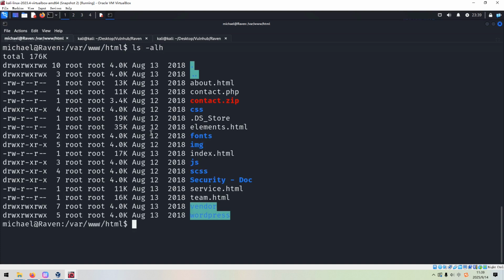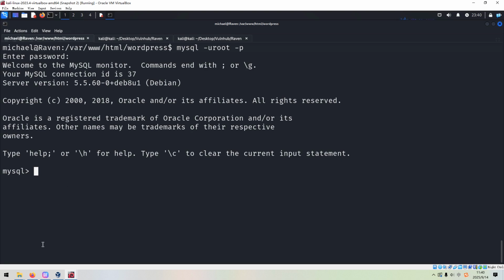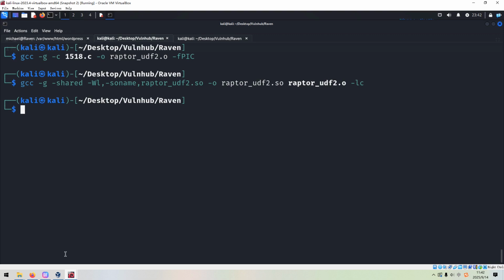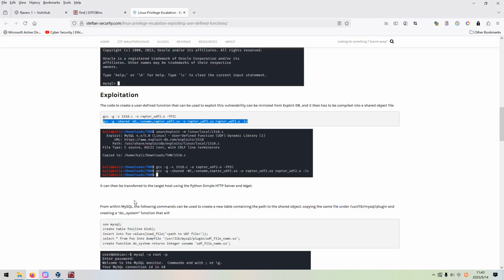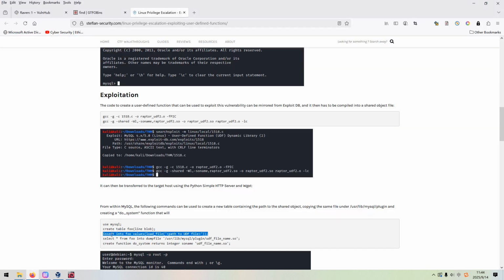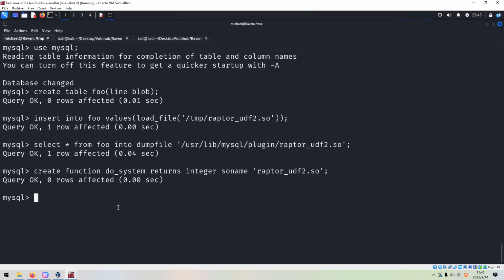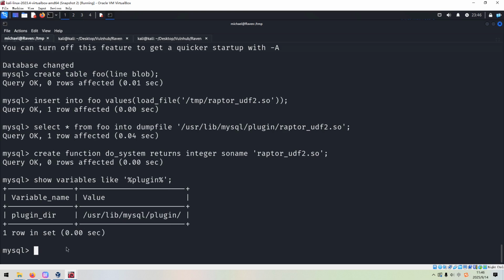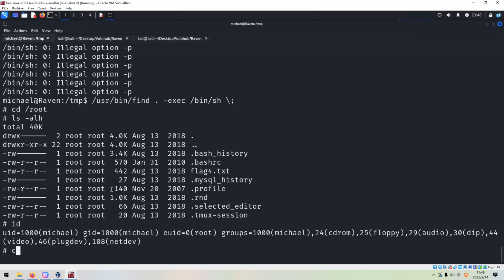Raven:1 CTF — MySQL UDF PrivEsc (Exploit-DB) | Compile UDF, Install Plugin & Get Root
In this video I take a different route to root on Raven:1 — using an Exploit-DB mirrored MySQL User-Defined Function (UDF). You’ll see the entire process: compile the UDF as a shared object, transfer it to the target via a simple HTTP server + wget, load it into MySQL using LOAD_FILE and SELECT ... INTO DUMPFILE, create a do_system function, and execute commands as root (including creating an SUID /bin/bash copy for a persistent root shell).

Important: This is an educational CTF/lab demonstration only. Do NOT use these techniques on systems you do not own or have explicit permission to test.
What you’ll learn (high-value keywords up front)

How to compile an Exploit-DB UDF into a shared object with gcc.

How to transfer and install a MySQL plugin using a Python SimpleHTTPServer + wget.

How to create a table, use LOAD_FILE() and SELECT ... INTO DUMPFILE to drop the .so into MySQL’s plugin directory.

How to create the do_system function and run select do_system('cmd') to execute commands as root.

How to make an SUID copy of /bin/bash (chmod +xs) and gain a root shell.
Short mitigation / defense notes (use in description for safety & SEO)

If you’re defending systems, check and harden these areas:

Restrict MySQL file and plugin write access; avoid running MySQL as root.

Disable LOAD_FILE() or restrict file privileges for DB users.

Ensure plugin directory is write-protected and ownership is correct.

Monitor for unexpected plugin installs and unusual SELECT ... INTO DUMPFILE usage.

Keep Exploit-DB signatures and IDS rules updated to detect UDF-based attacks.